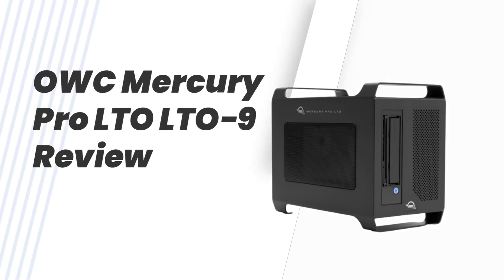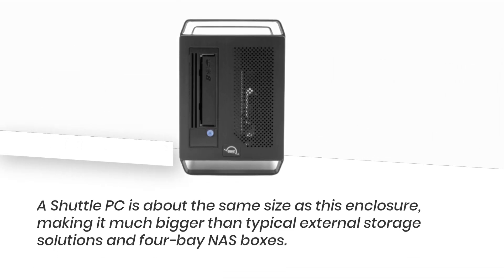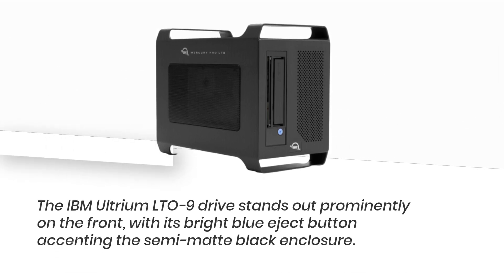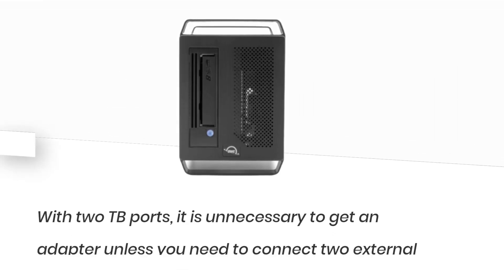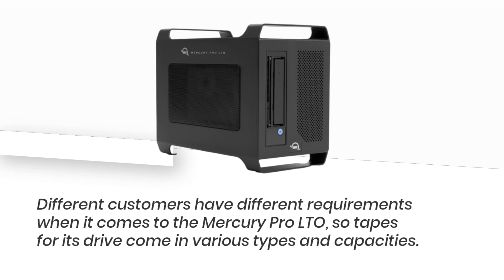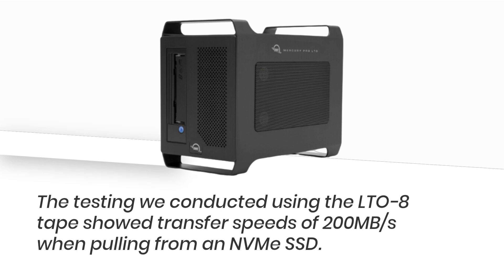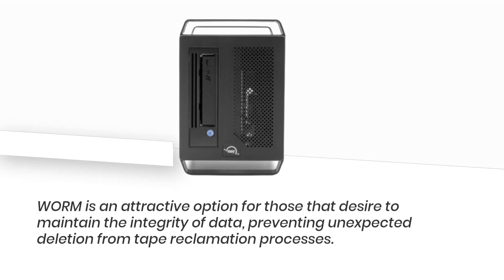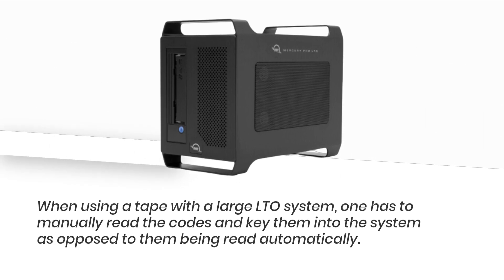OWC Mercury Pro LTO (LTO-9) Review | Semi-portable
In this video, we'll be reviewing the OWC Mercury Pro LTO, a tape storage solution that offers reliable, high-capacity data storage and archiving. Specifically, we'll be taking a look at the LTO-9 version of the device, which can store up to 45 terabytes of data per tape. We'll go over its features, including its Thunderbolt 3 interface, tape drive mechanism, and backup and archiving software. We'll also discuss its compatibility with various operating systems and software programs, and demonstrate how it can be used for various data storage and archiving applications. Whether you're a media professional or simply need a reliable and cost-effective backup solution, the OWC Mercury Pro LTO is definitely worth considering. Be sure to watch this review to see if it's the right tape storage solution for you.